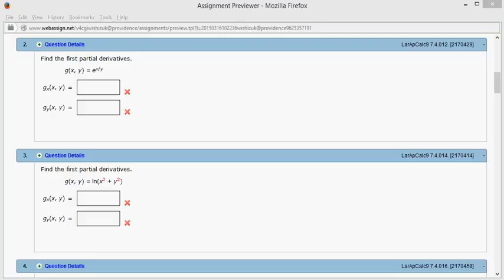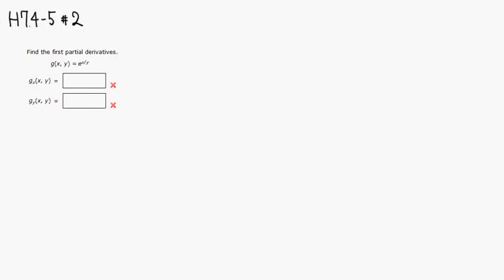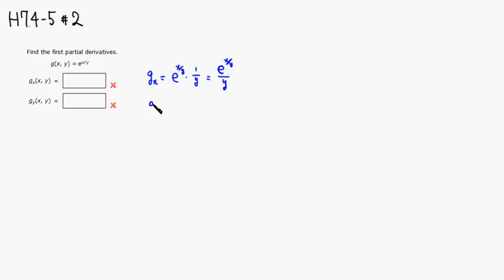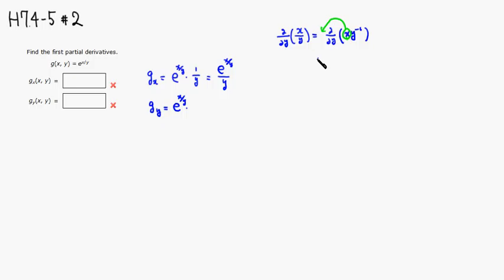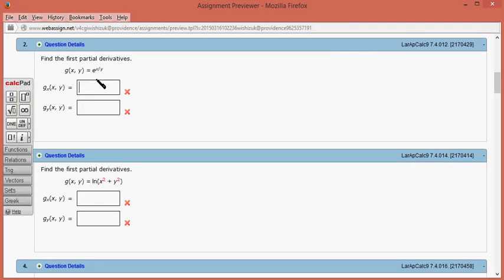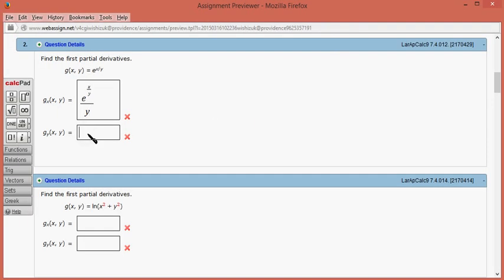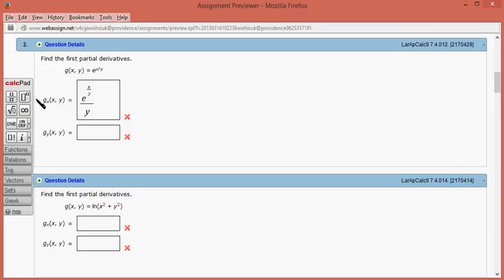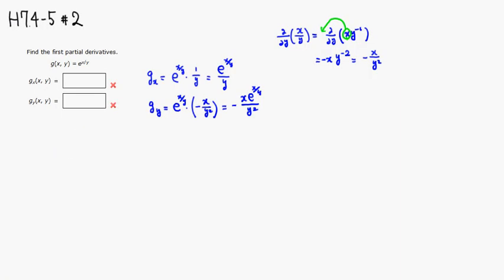MTH 110 H7.4-5 #2 (Sprin 2015)